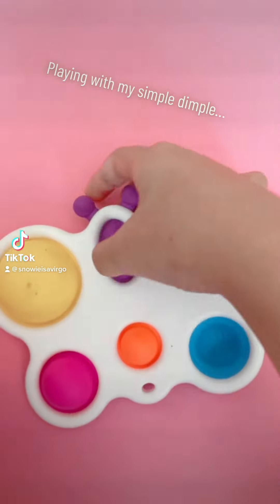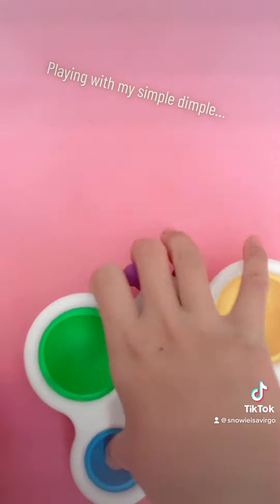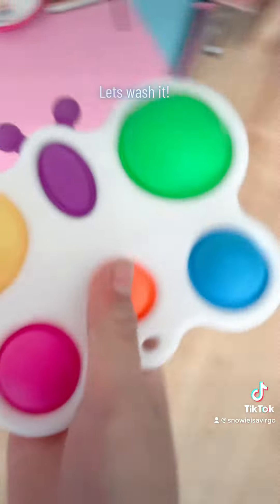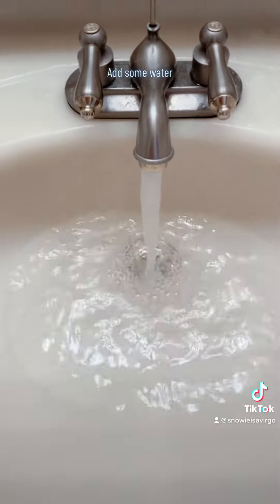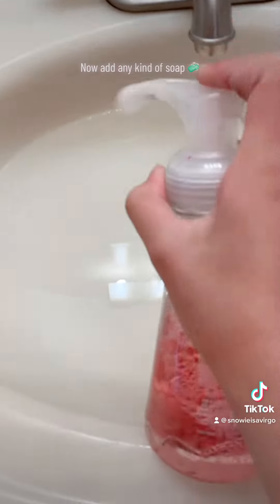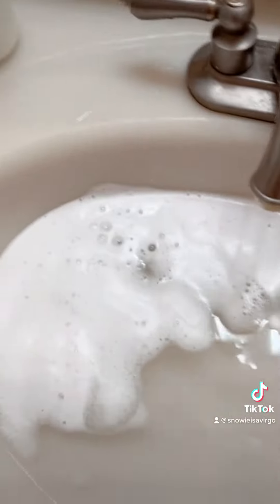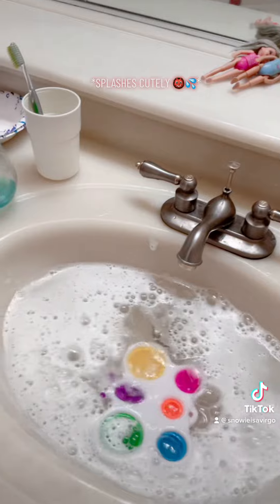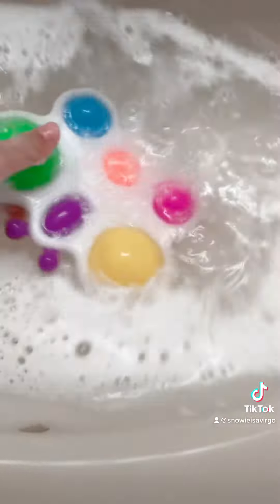CRUSTY DUSTY MUSTY RUSTY FIDGET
dont take the “cutely” parts seriously lol🤭